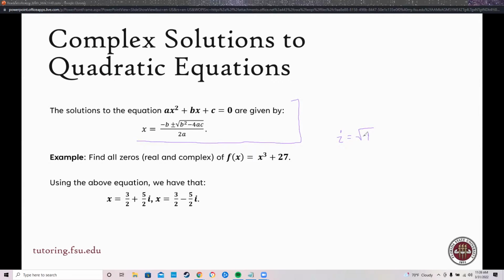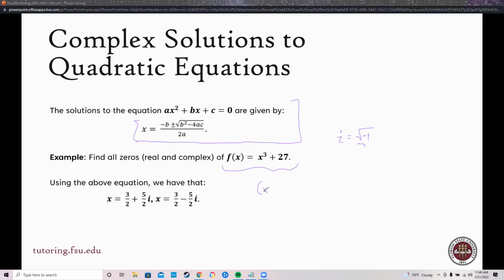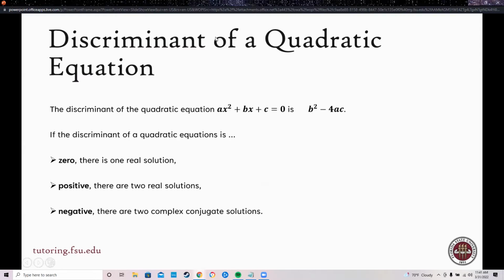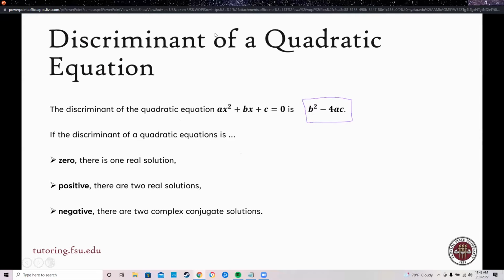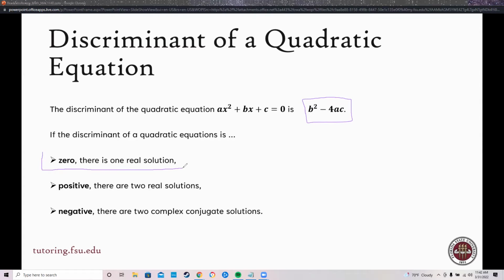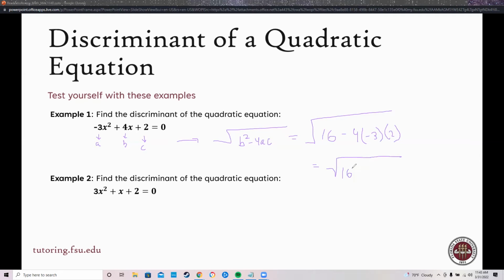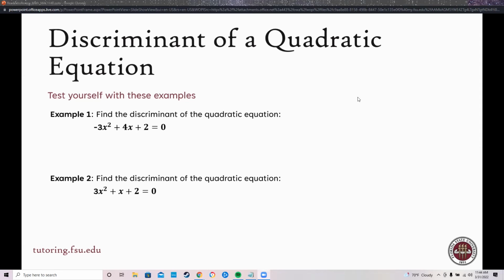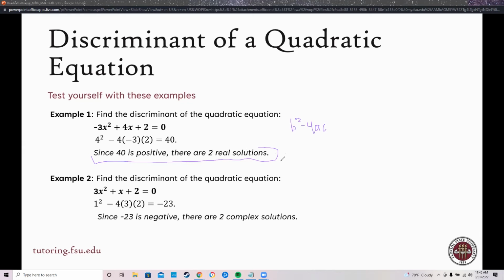Readiness Review of Precalculus - Complex Solutions & Discriminants, and the Quadratic Equation